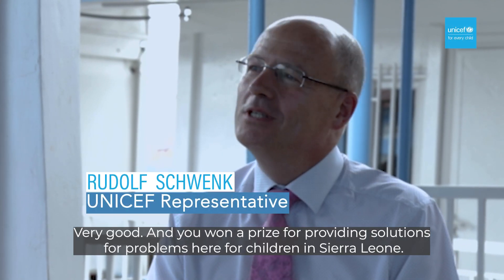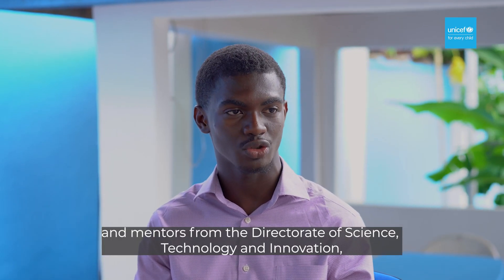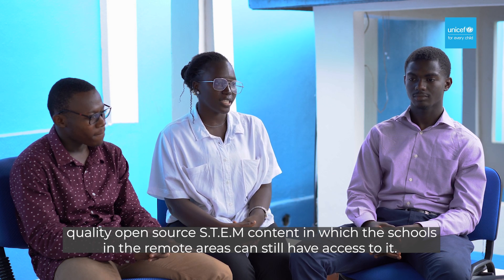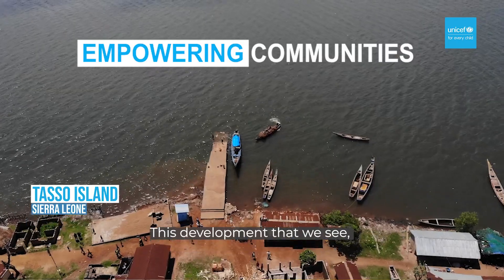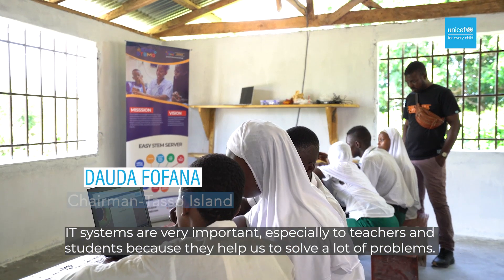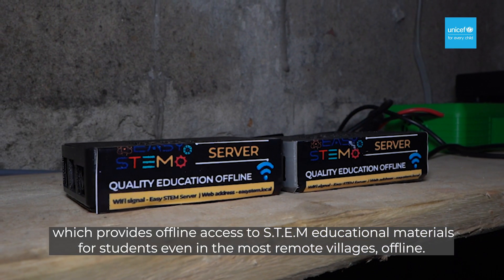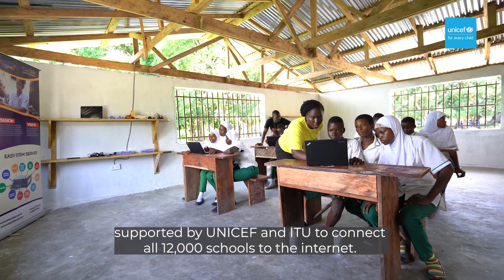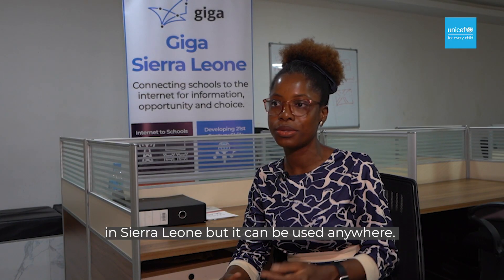UNICEF and DSTI redefining Digital Education for every school in Sierra Leone.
UNICEF and DSTI with the backing of Project GIGA, have collaborated to create a solution aimed at granting children access to a localized digital platform, aiming to narrow the digital divide.

This video features, the 2022 Generation Unlimited imaGen Ventures Challenge champions, known as Team Lorem, who have been actively implementing their concept of an Easy Stem Server in remote schools throughout Sierra Leone. These servers are equipped with the Learning Passport, enabling children to access a digital environment that was previously unavailable to them.

Project GIGA stands as a pioneering initiative led by the Government of Sierra Leone, with support from UNICEF and the International Telecommunication Union (ITU). Its objective is to connect all 12,000 schools in Sierra Leone to the internet.

Produced by @iProMultimedia.

Call or What’s App📞: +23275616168/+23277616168
Address: 33 Victoria Street, Freetown